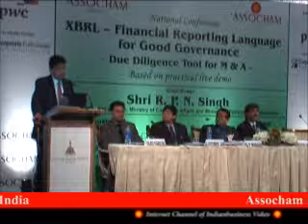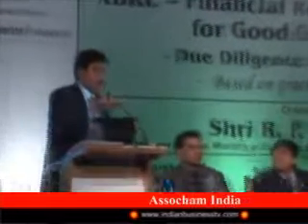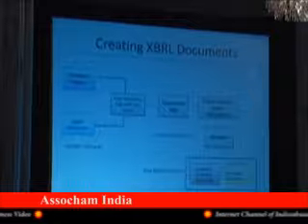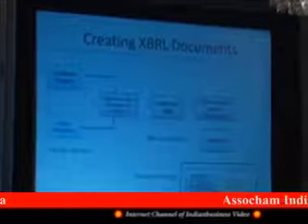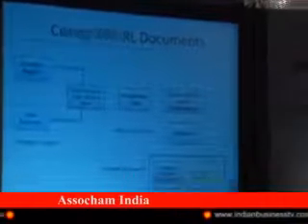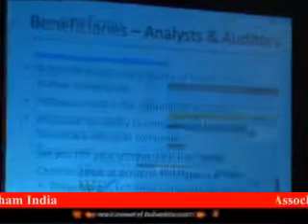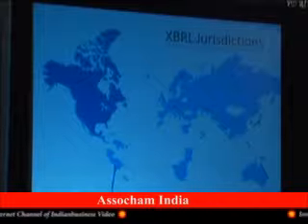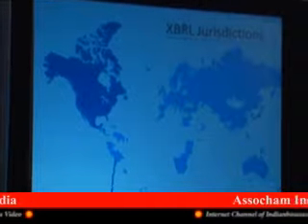Part - 51 ,ASSOCHAM,Cross Border M&As-Tax Planning and Impact of DTC 2011